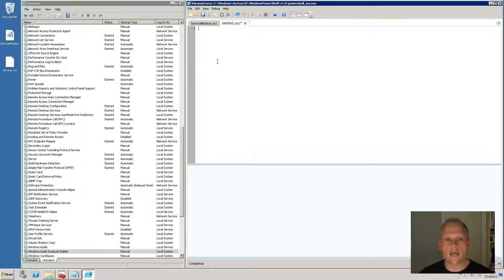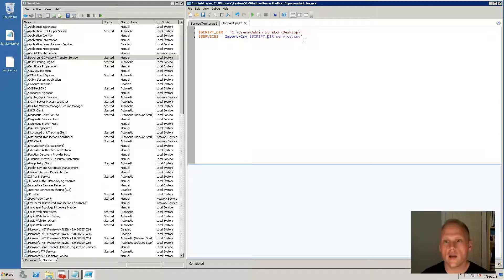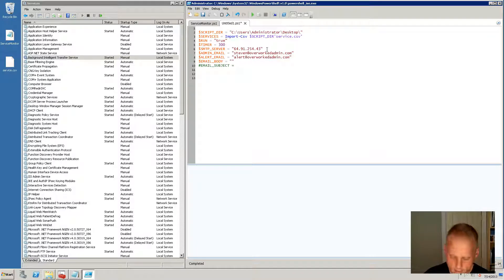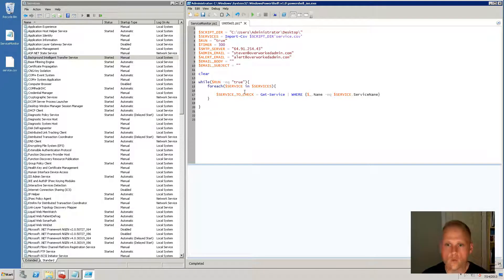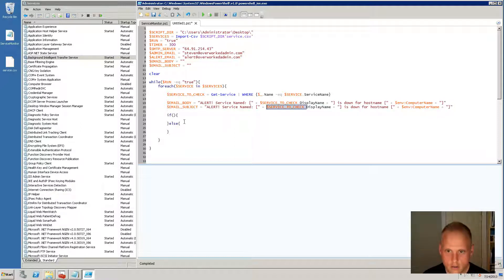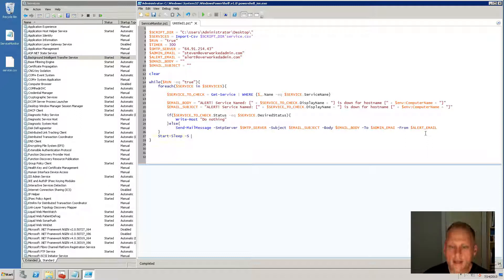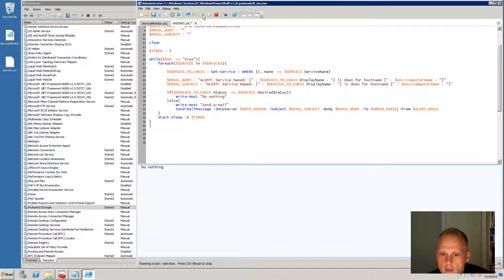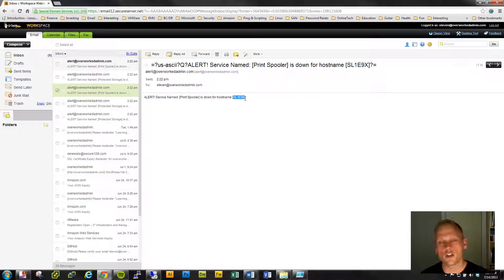overworkedadmin PowerShell Lesson 13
This is the 12th of 14 lessons from overworkedadmin.com on Windows PowerShell. This lesson is a bit different than many of the other lessons. It's a mid-term of sorts that starts us on our final project which we will be working on for the rest of the video series.

Please try and work through this lesson as best you can. The point is that you learn and understand what we're doing so you can write scripts on your own.